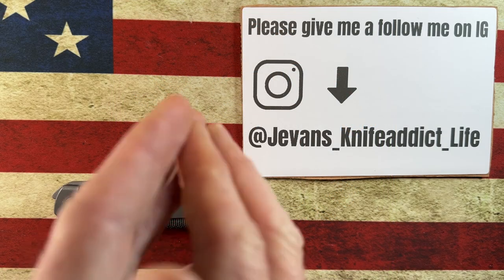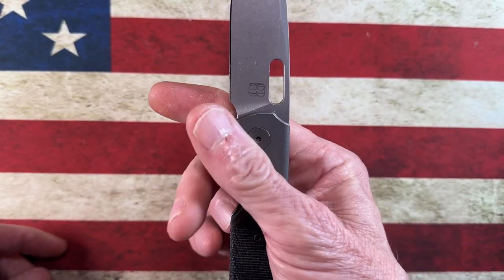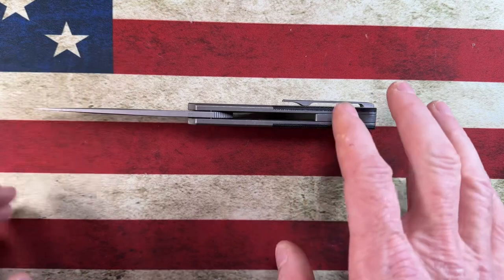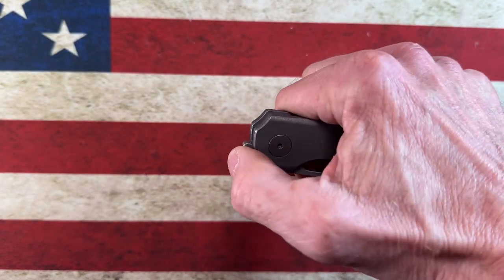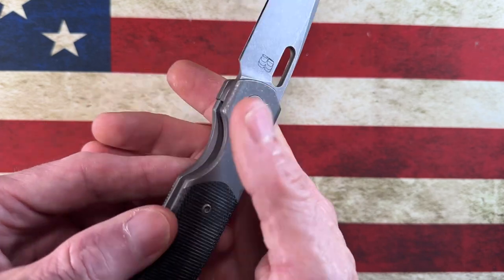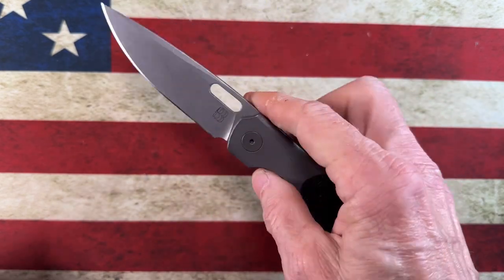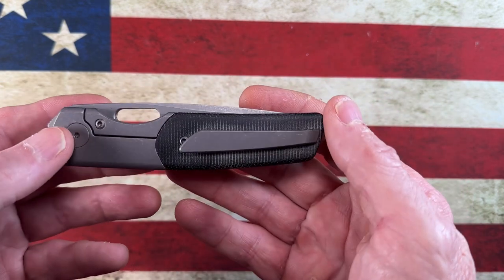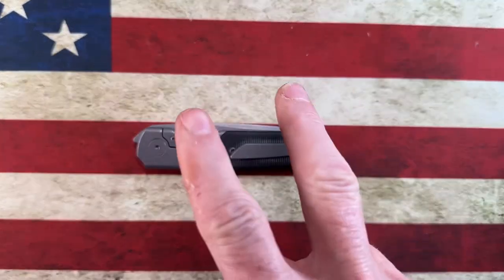The Berg Blades Sweeney!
Sweeney - Sweeney was born from 3 different BergBlades models. The Frame/Body of the Sweeney came from the Barber (hints the name). The blade came from the Tick but stretched it to fit the Barber frame and the deployment hole came from the SLiM. This knife has a very simple, clean and elegant look that will look good in your suit pocket or jeans.

Small Limited/ Numbered Run with 79 total being made.

Blade Steel: Cpm20Cv

Blade Finish: Dark Sandblast and Stonewash

Grind: Flat

Handles: Titanium 6AL-4V / Black Micarta

Handle Finish: Dark SandBlast and Stonewash

Clip and Back spacer Finish: Dark SandBlast and Stonewash

Hardware: Titanium

Pivot: Dark SandBlast and Stonewash Titanium

Bearings: Ceramic bearings riding on hardened washers

Over travel and hardened lock face

OAL: 7.75

Scale thickness: .156

Total Thickness: .495

Sweeney folders are manufactured by Reate knives